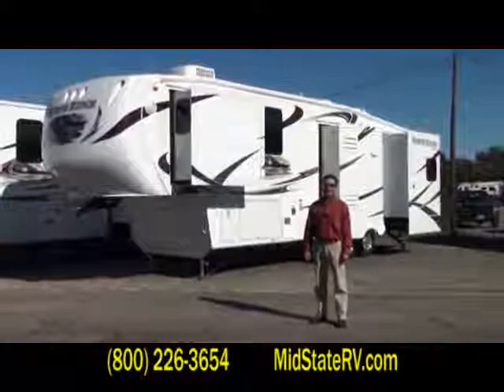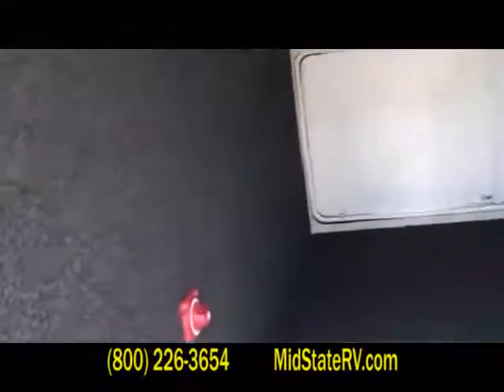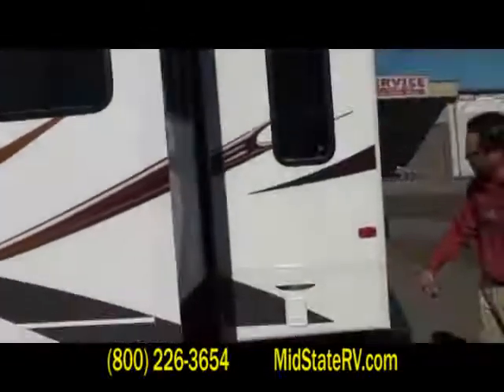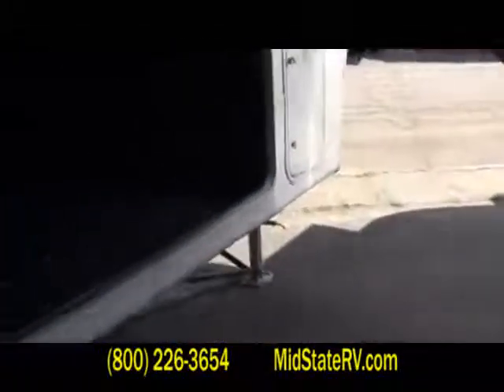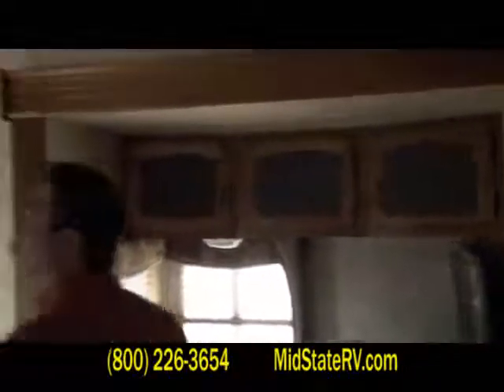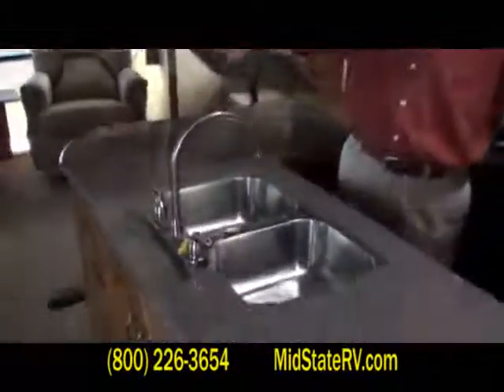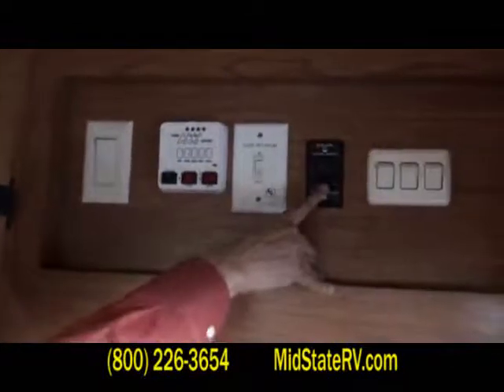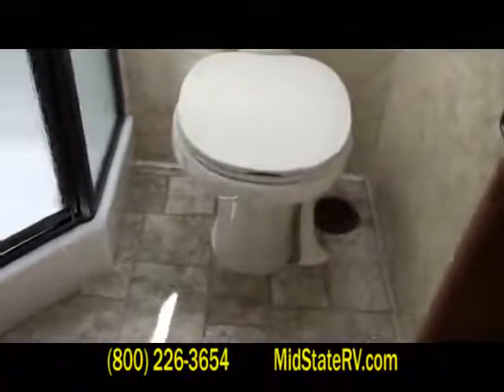FOR SALE! 2010 Coachmen North Ridge 320RLQ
Mid-State RV Center (Byron, Ga.) product specialist Dennis Price demonstrates the 2010 Coachmen North Ridge 320RLQ fifth wheel (stock #8024), at the dealership, 131 Peachtree Pkwy., Byron GA 31008. This unit is for sale, new with full manufacturer's warranty.